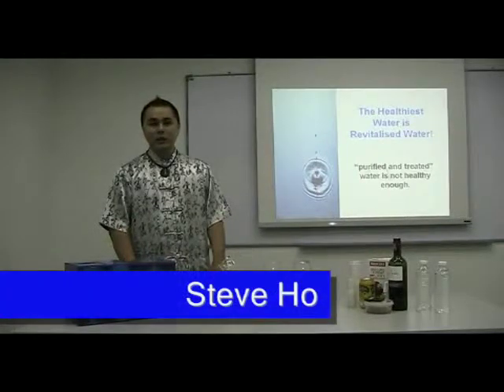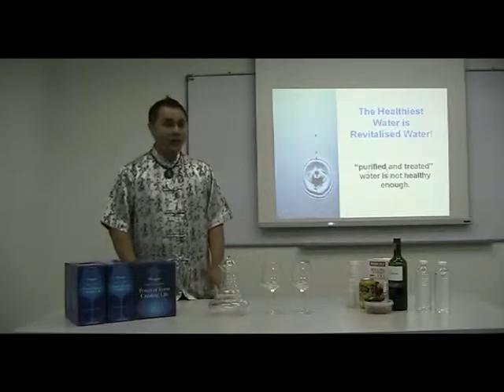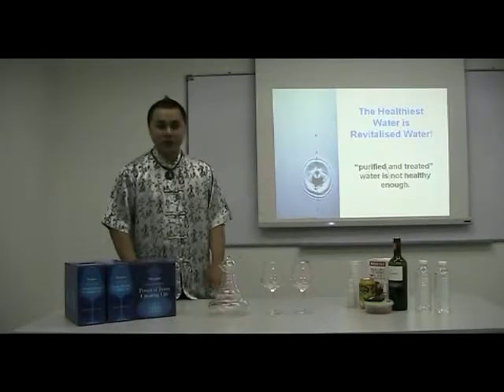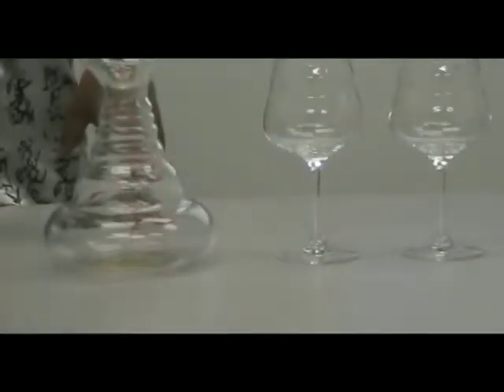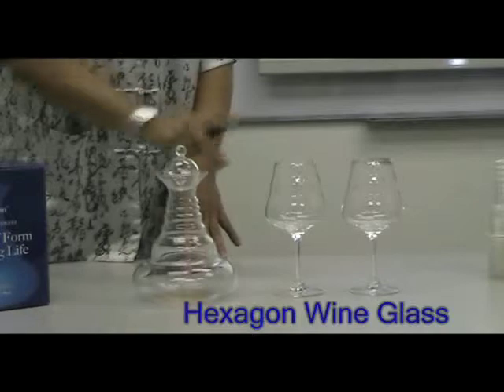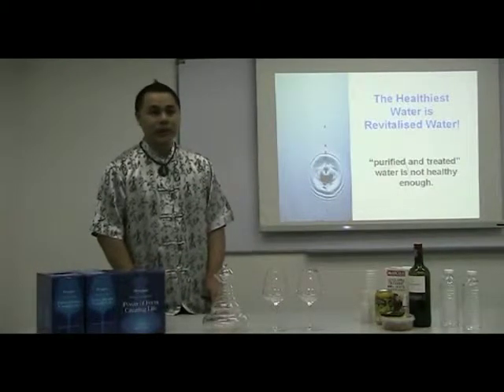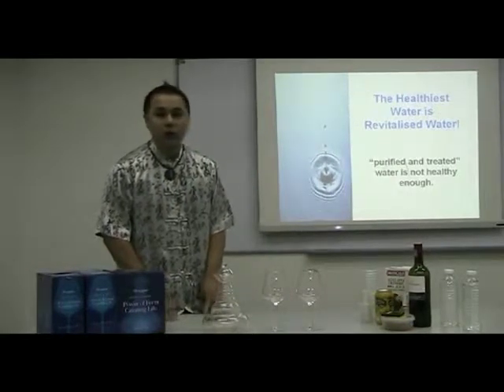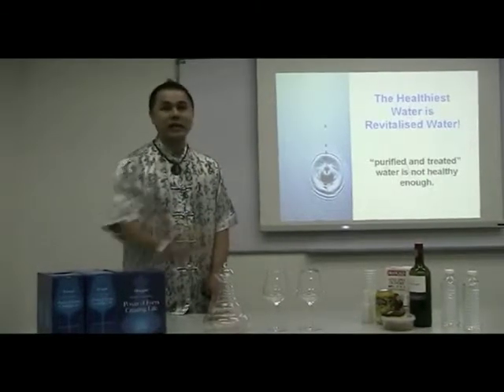Hexagon Carafe and Hexagon Wine Glass Demo Part 2